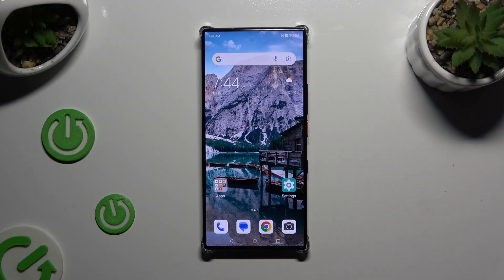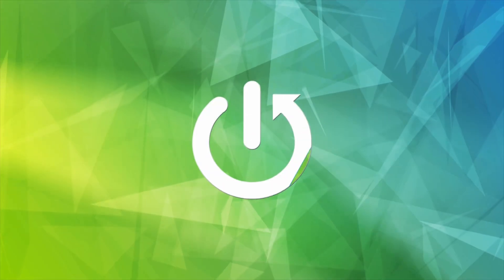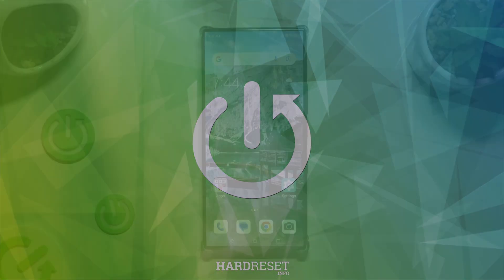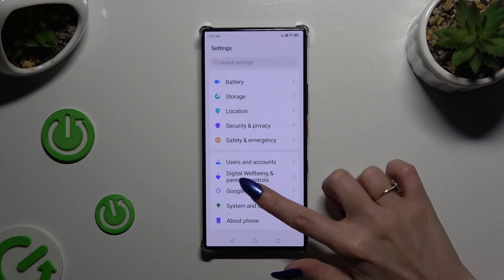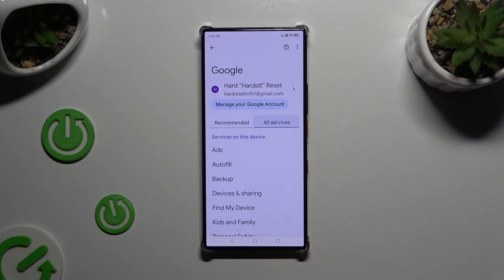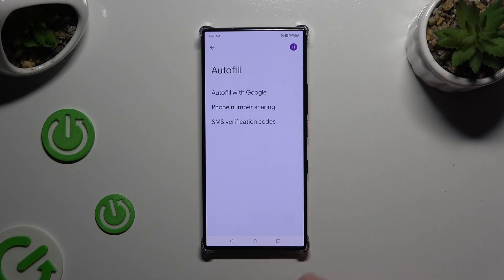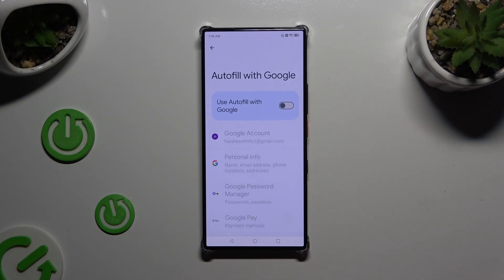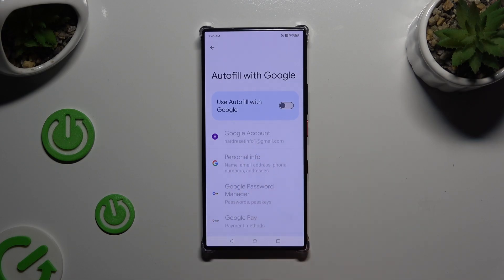How to Disable Google Passwords Autofill on Nubia Z60 Ultra - Prevent Autofilling Saved Passwords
If you'd like to Disable Google Passwords Autofill on Nubia Z60 Ultra, we can guide you through the process! This tutorial will show you how to turn off password autofill to prevent Google from autofilling saved passwords, enhancing your privacy and security. Let's get started!

How to disable Google passwords autofill on Nubia Z60 Ultra? How to turn off password autofill on Nubia Z60 Ultra? How to prevent Google from autofilling saved passwords?